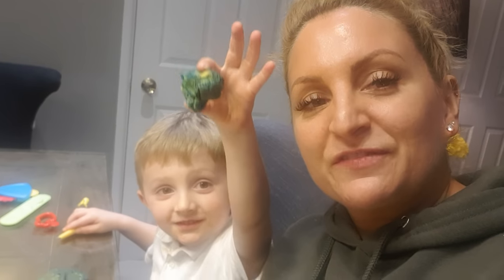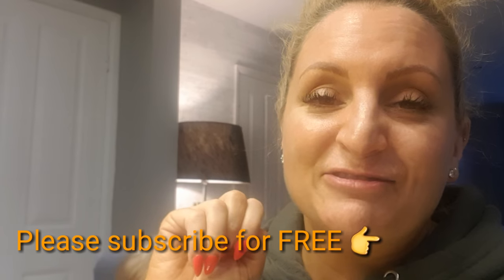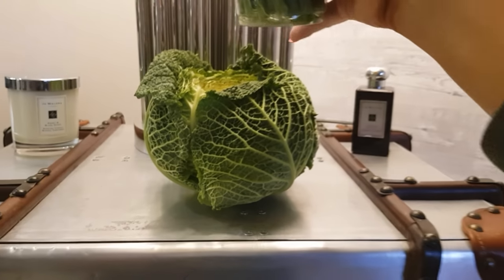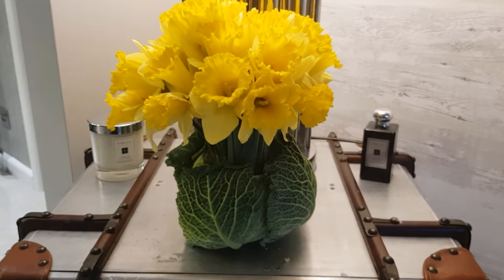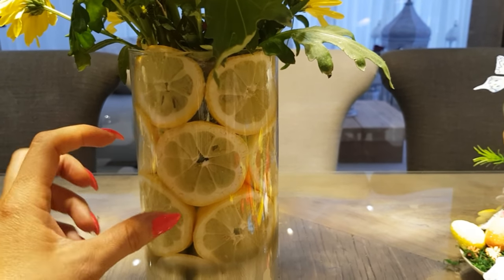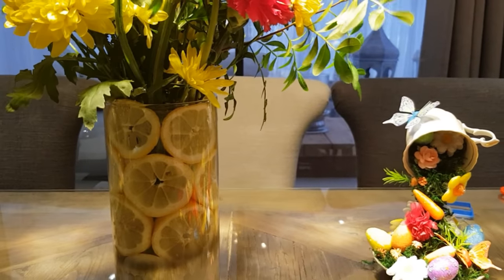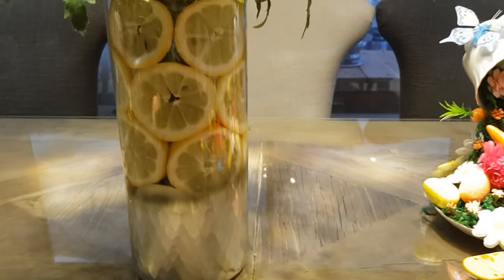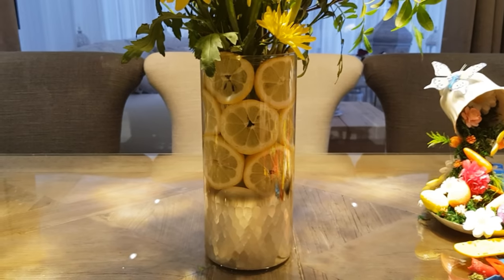How to make a lemon or a savoy cabbage vase for your flowers.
How to make a lemon vase or a savoy cabbage vase for your flowers.

This is something I wanted to try for my Easter table, especially the Savoy cabbage vase.

They are so simple to create and look AMAZING.

Savoy cabbage
3 bunches of daffodils.
Tumbler or plastic cup you can cut.

Lemons
Flowers
2 vases, so that one can for inside the other.

Please let me know how you get on.

Link to floating tea cup tutorial...